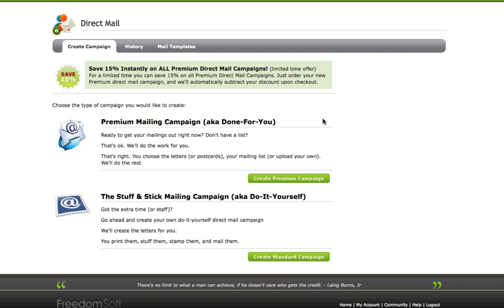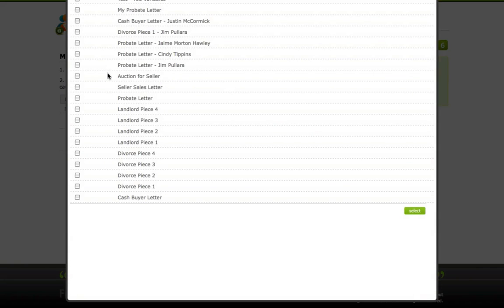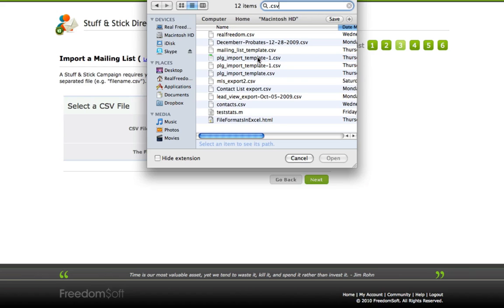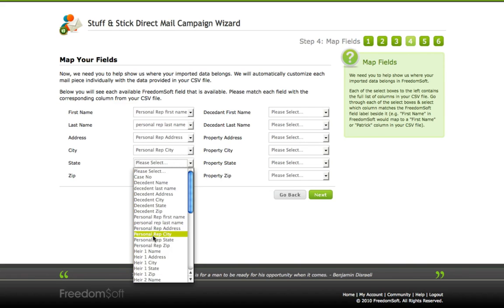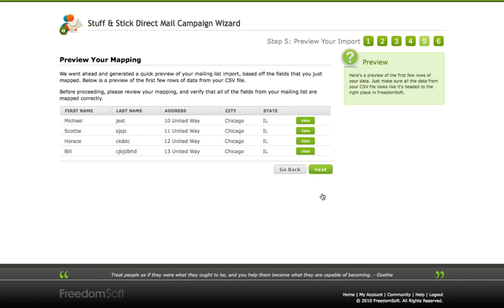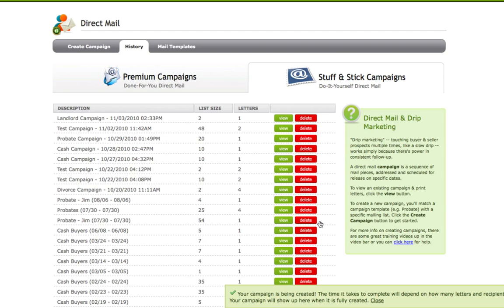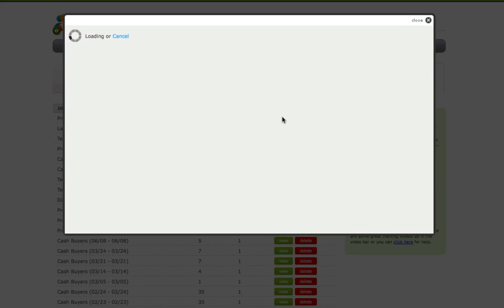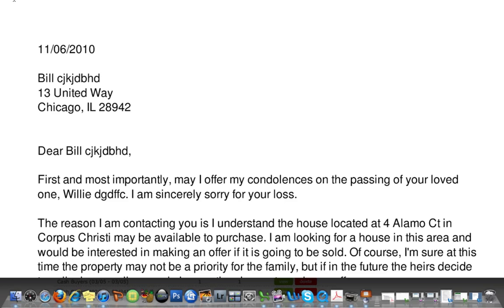Vimeo 24186421 Standard Direct Mail Campaign